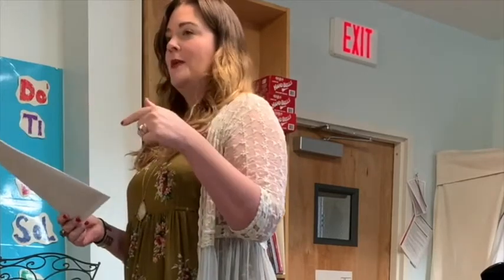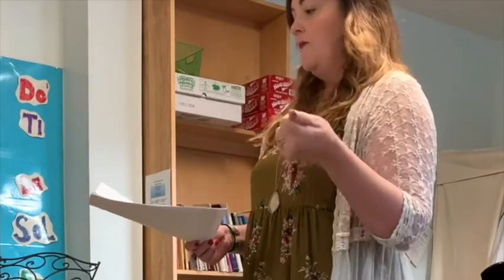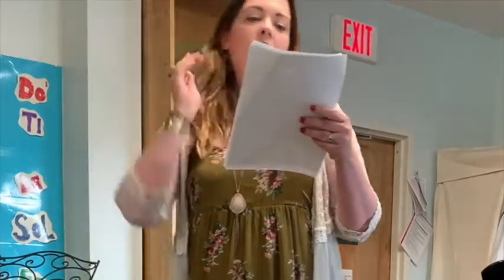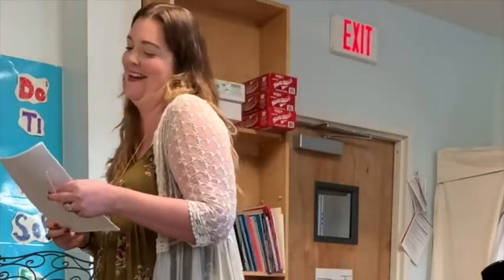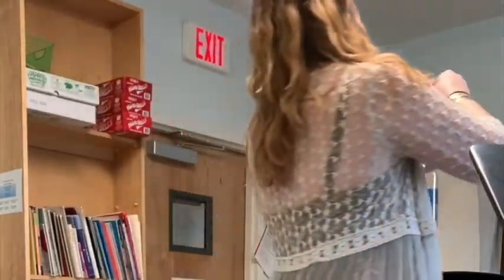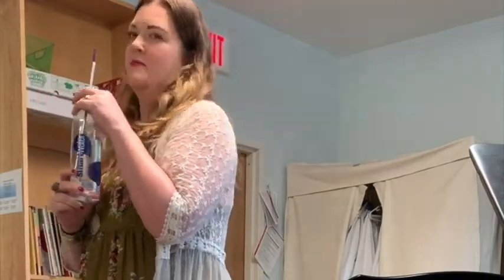ATLV voice talk 2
Second voice talk from the August 18, 2019 meeting: SOVTs (semi-occluded vocal tract exercises) and their application to training the singing voice with Erin Shepherd Murray, voice teacher/voice pedagogue

ATLVocalite is a community for singers providing free voice and vocal health seminars from the area's top professionals and creating a platform for voices of all levels and all genres to be heard.  FREE and open to all, in person or via Zoom.  Go to atlvocalite.com or like/follow on Facebook or Instagram.